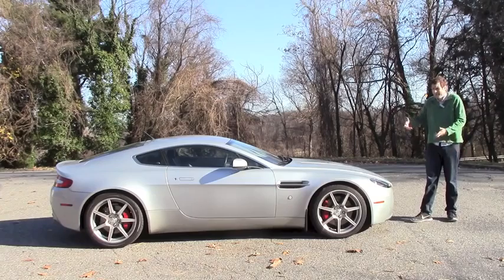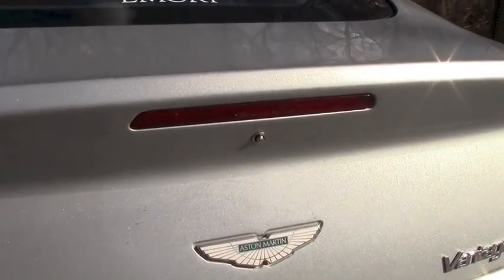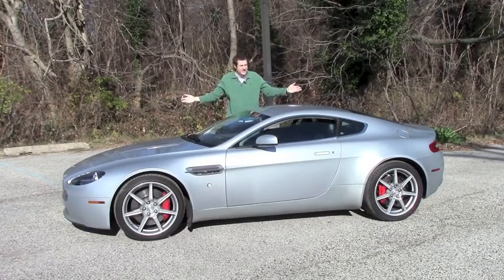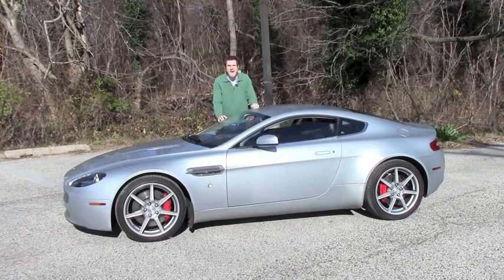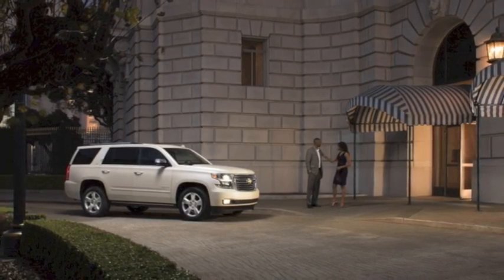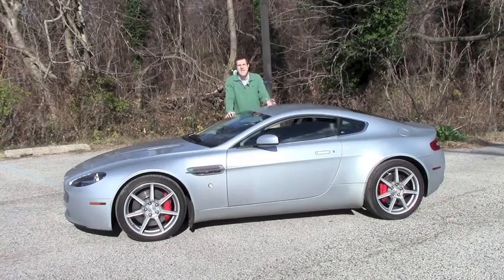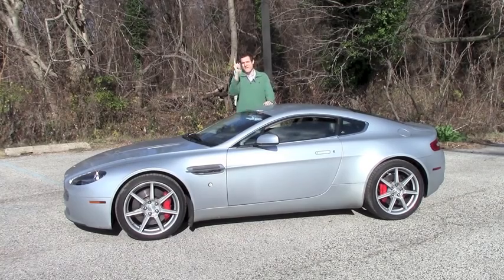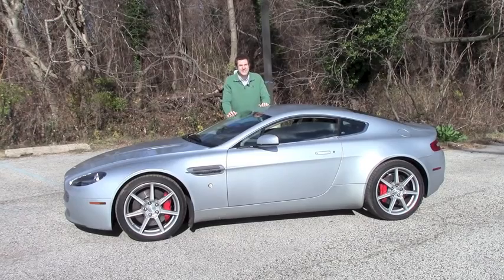I Bought an Aston Martin With an Unlimited Mileage Warranty